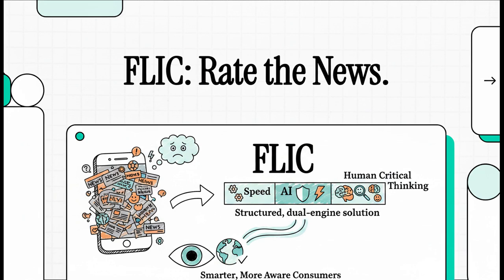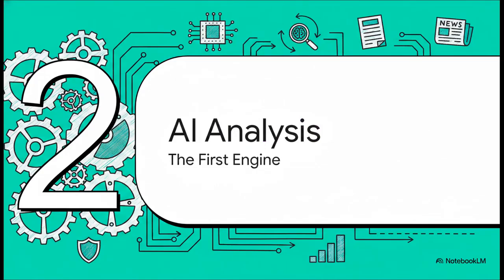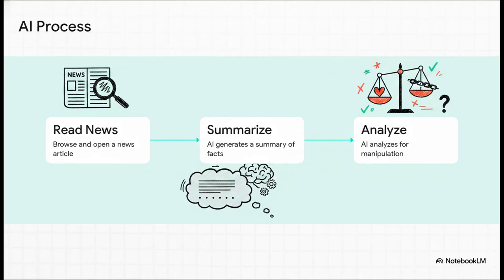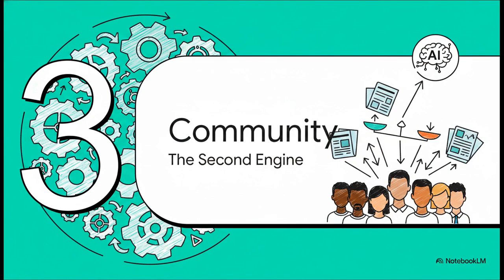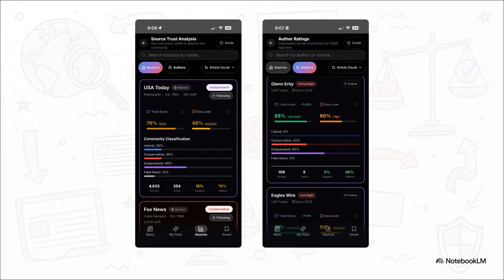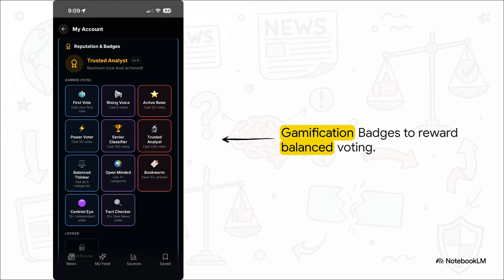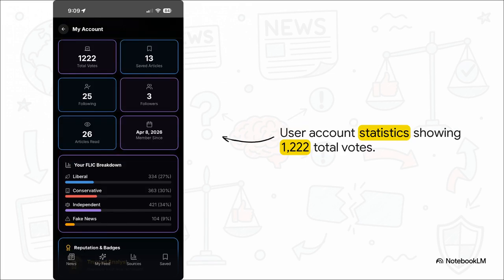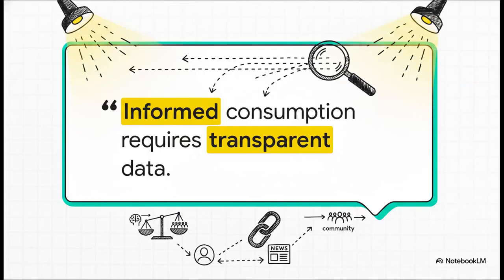FLIC Rate the News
Trust in traditional media is at an all-time low. Algorithmic feeds are designed to reward outrage over accuracy, leaving us trapped in echo chambers. But what if we could change the system?
In this video, we’re breaking down FLIC, a revolutionary new platform designed to transform passive news readers into an active network of media auditors. By combining crowdsourced human insight with machine precision AI, FLIC is putting the power back into the hands of the readers to fight misinformation and score the true credibility of the media.
Stop consuming. Start analyzing.
🚀 Key Features of FLIC
 Read: Aggregate news from thousands of sources into one personalized, distraction-free feed.
 Rate:Use 4 clear categories (Liberal, Conservative, Independent, or Fake News) to crowdsource bias detection.
 Reveal: Uncover the true credibility of authors and outlets using AI and community data.
 The FLIC Engine: Combines the subjective bias tracking of thousands of human users with the objective, algorithmic pattern recognition of AI.
"Bias isn't inherently fake, and facts can still be manipulated. FLIC measures both."
📈 The Progression: Level Up Your Media Literacy
As you use the app, you level up your status and the algorithmic weight of your votes:
 1. The Participant: Cast your first vote.
 2. The Multi-Perspective Thinker: Use all categories to develop a balanced eye.
 3. The Fact Checker: Target and flag heavy misinformation.
 4. The Trusted Analyst: 200+ accurate votes unlock maximum community trust.
📲 Download FLIC & Join the Movement